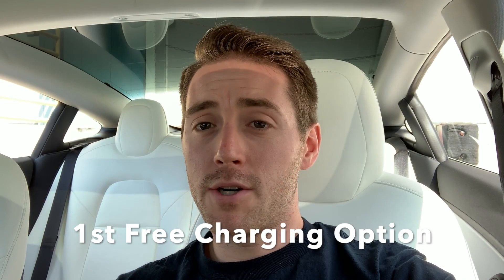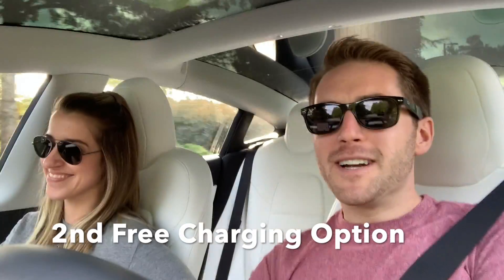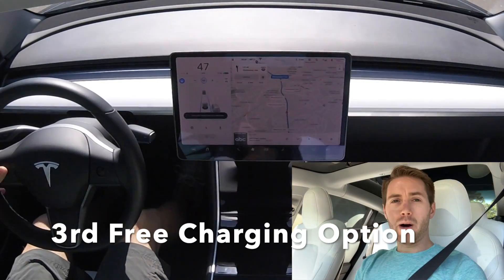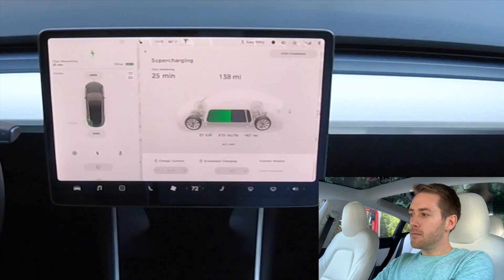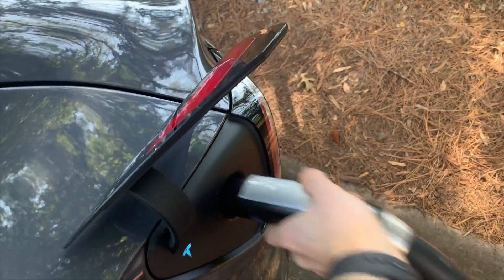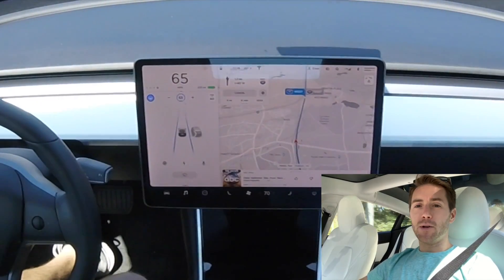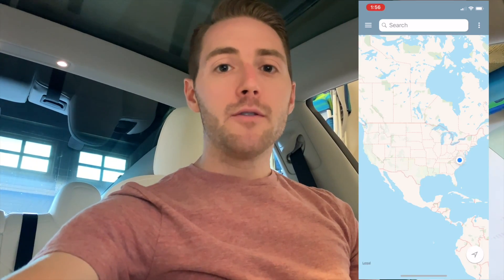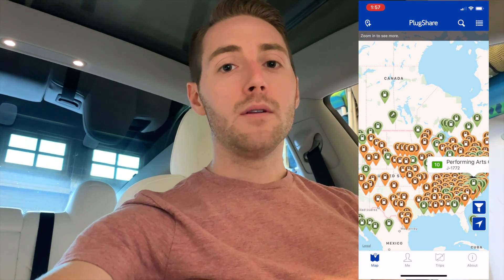Free Tesla (EV) Charging | Own a Model 3 WITHOUT a Home Charger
In today's video I'm going to show you how to charge your tesla model 3 for free. It can be at an apartment, a business, your employer, airport parking garage, restaurants, parks, library, etc. I'm going to show you the three charge level options; level one, level two, and level three. I personally have no home charger and rarely ever plug into my regular 110/120v outlet in my garage. If you live in an apartment or condo and are wondering how to charge your Tesla/EV, see the ways below to charge for free like I do! Remember to always ask permission at a public establishment.

Must Have Accessories for your Tesla Model 3!

TapTes Tesla Model 3 Wireless Phone Charger Dock
Google WiFi System, 3-Pack - Router Extender
SanDisk Extreme Portable External Storage SSD (SENTRY MODE)
3D MAXpider All Weather Floor Mats
EV Armor Wrap Kit

Nema- 5-20 Extension Cord- 25/50 Feet

Nema 5-20 to Nema 5-15 Adapter

1st. I often plug in at my job for a level 1 (120v nema 5-20) output giving me about 50 miles of added range on a 8.5 hour workday. This works best when your commute is less than 50 miles per day (mostly in urban areas).
2nd. My girlfriend and I like to go to public parks and go on the trails for some walks. A lot of these public parks have free level 2 charging options. In this case it was a ChargePoint location.
3rd. I have have free super charging miles with Tesla and I often use this for road trips when we go to the beach. This is a level 3 charge method and it is also the fastest; charging the car in about 30 minutes.
4th I sometimes then go to my local public library to get some work done and they also have a level two charger from GE. I use my included J1772 adapter that came with my tesla to utilize the charge station.
Finally, to locate all of the nearest charging spots, I use the ChargePoint or Plug Share app. I use PlugShare the most because it includes 3rd party charging locations as-well as level one charge spots. The app will also tell you which ones are free and often included pictures of where they are located. These are just some of the many places I charge my tesla for free, which places do you charge? Please post in the comments and let me know!